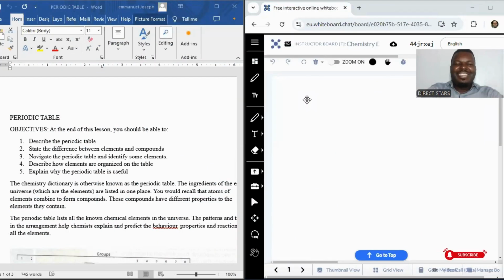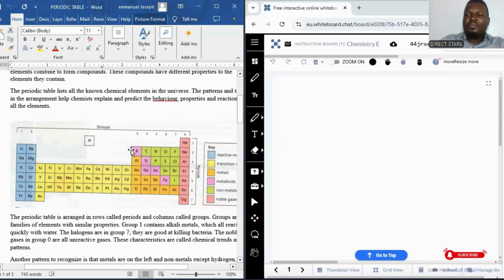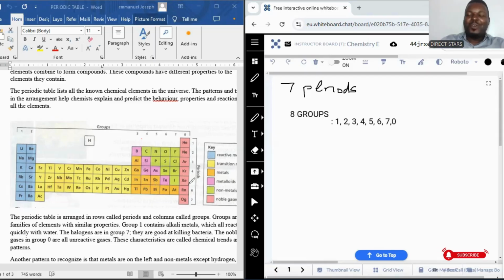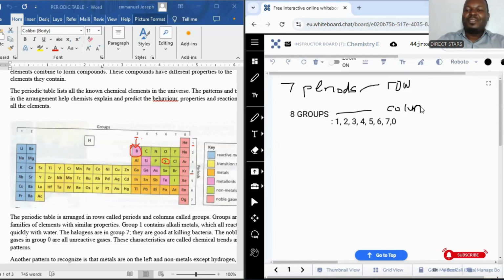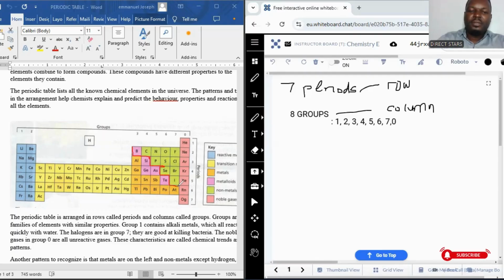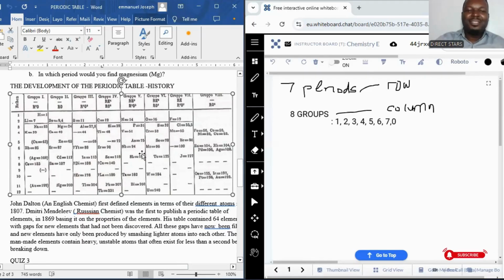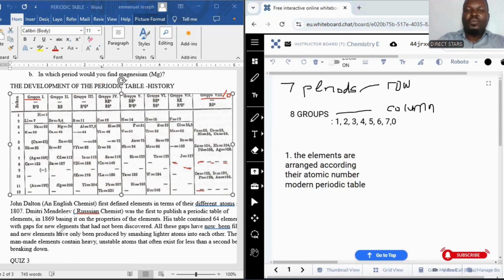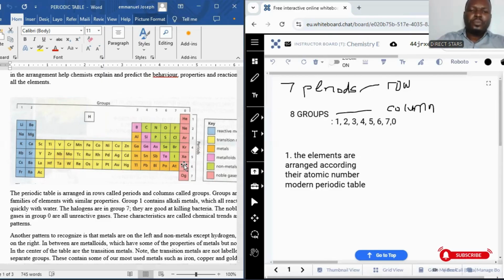Direct Stars Chemsitry Periodic Table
Periodic Table | Direct Stars Chemistry Class

Struggling to understand the periodic table? This class breaks it down in a simple and engaging way! Learn about groups, periods, atomic structure, trends, and how elements interact. Whether you're preparing for GCSE or A-level exams, this lesson will help you grasp key concepts with ease.

📌 What You’ll Learn:
✅ How the periodic table is organized
✅ Properties and trends of elements
✅ Group and period classifications
✅ Tips for easy memorization

🎓 Need extra help? Join Direct Stars for expert-led online tuition in Chemistry and other subjects! Our experienced tutors make learning simple and effective.

🌍 Follow Us for More Lessons!